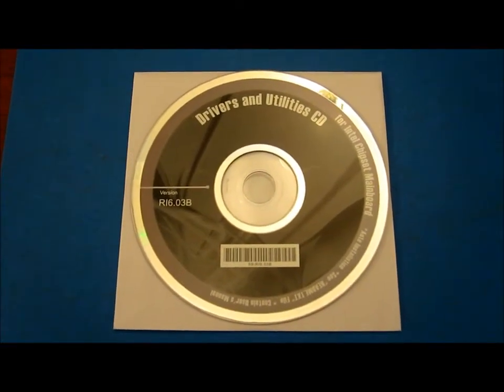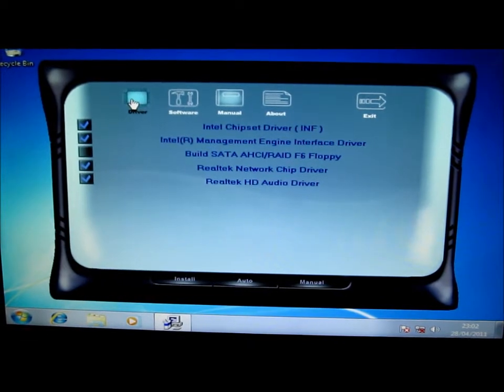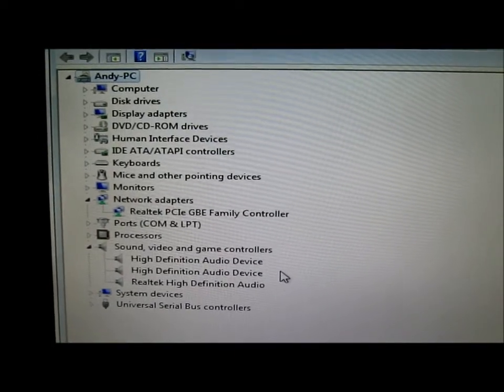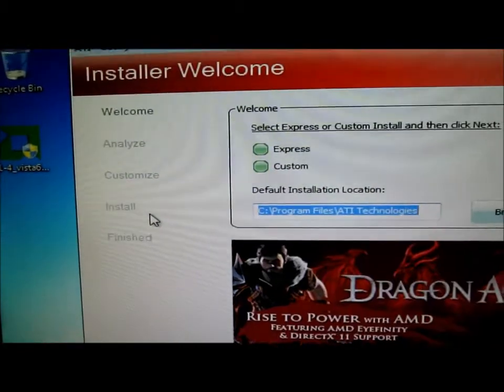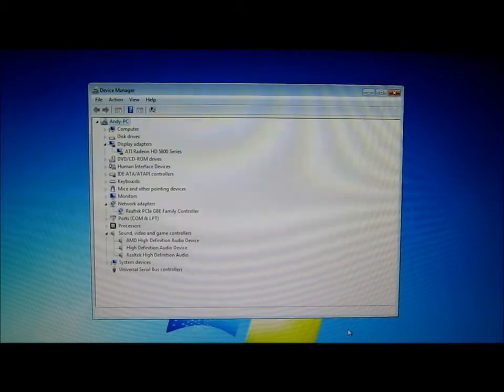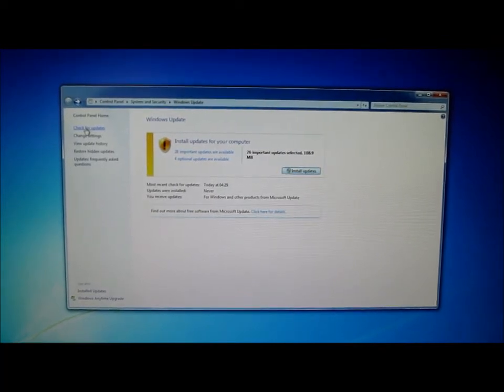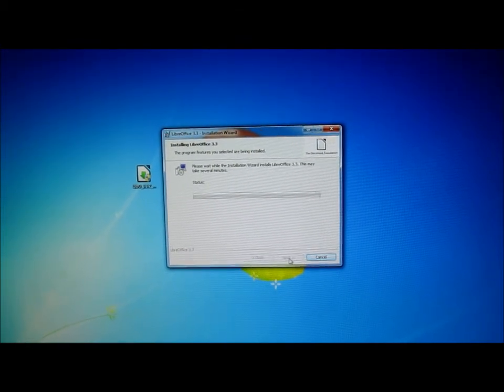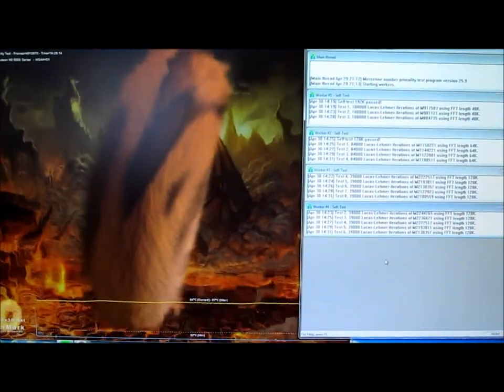Building a PC - Part 7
Building a PC Part 7 - Installing drivers, Windows Updates, LibraOffice and Stress Testing